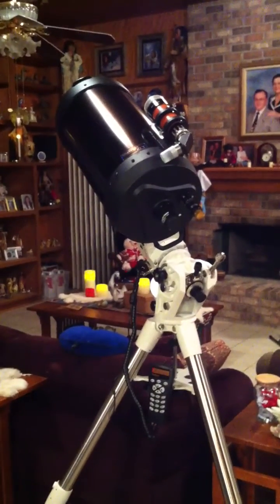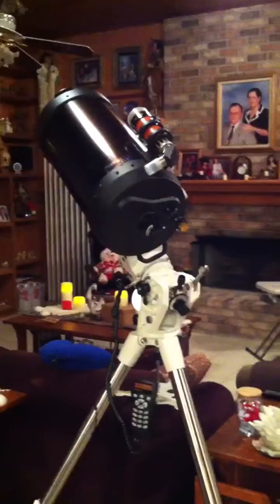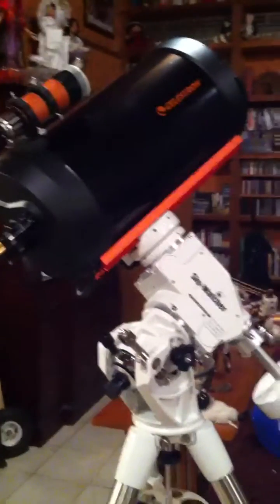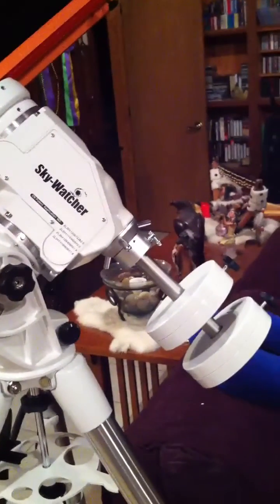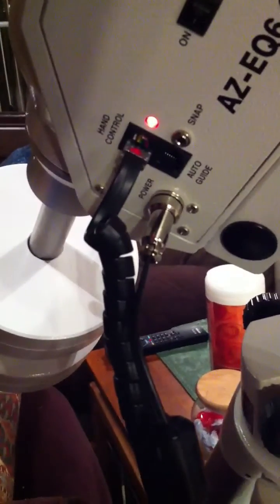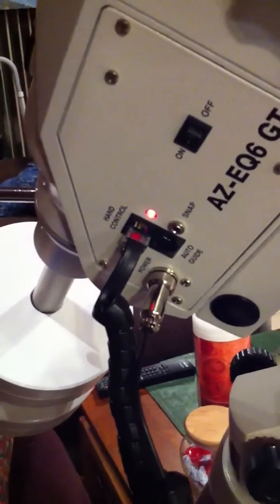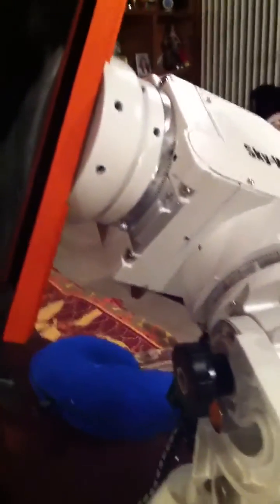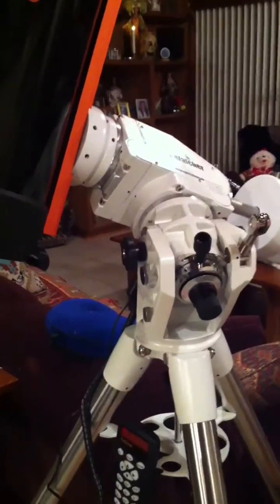SkyWatcher AZ EQ-6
A short video on the new SkyWatcher AZ EQ-6